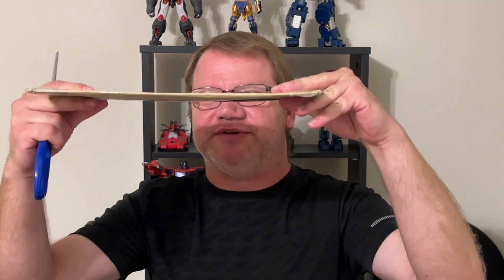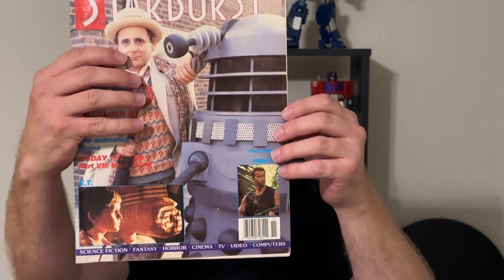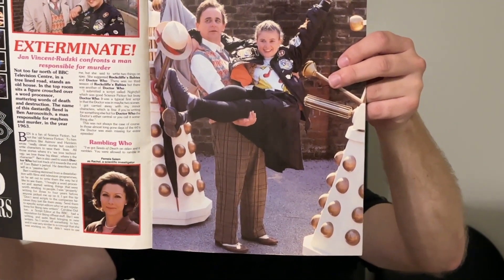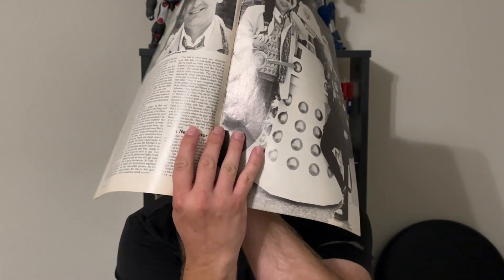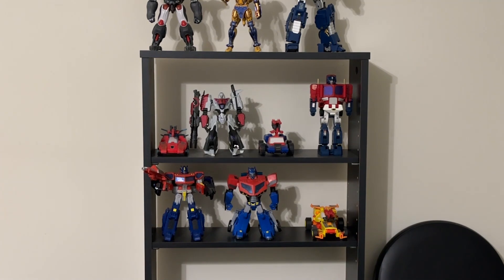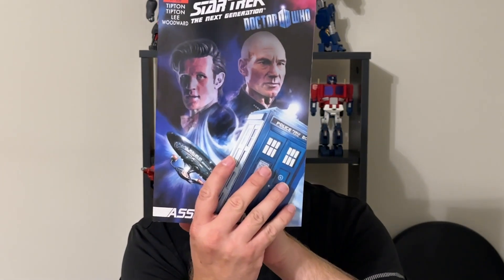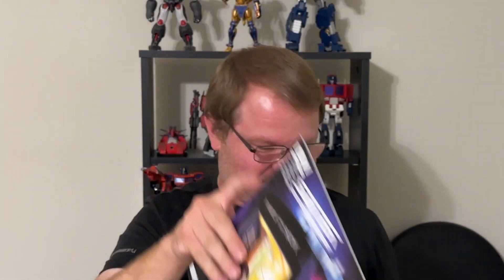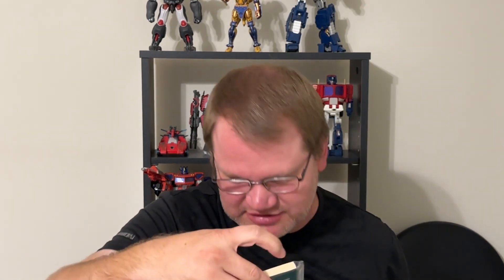Unboxing Some Fan Mail!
I want say thanks to all of my Patrons, Stephen Crane, Trevor Hicks, Alice Collins, JLBWHO, Dr. Finn Perkins, Unknown_DontTrustNumbers,  Thomas Simpson, The Flyattractor, ShuckleKing, and Colin Coney.  I also want to thank my YouTube channel member Christopher Johnson as well! I really appreciate their support.

YouTube memberships are now available!  Several levels to chose from!

Prowl 1701
USA

My smaller Amazon UK Wishlist for a few things that the US site doesn't have.